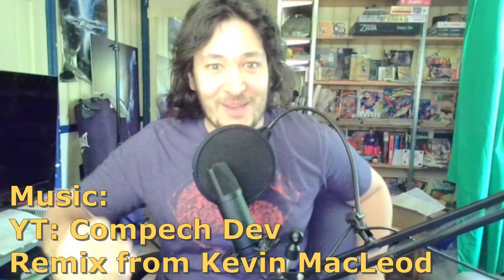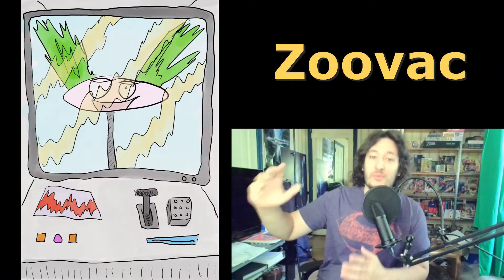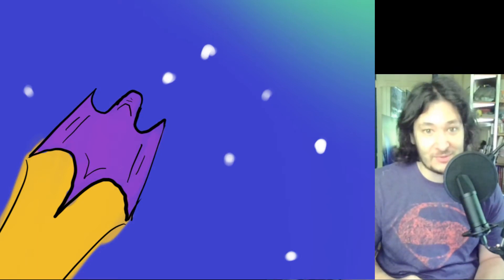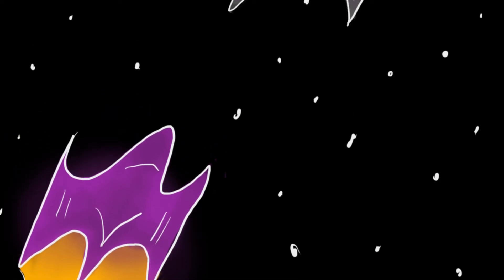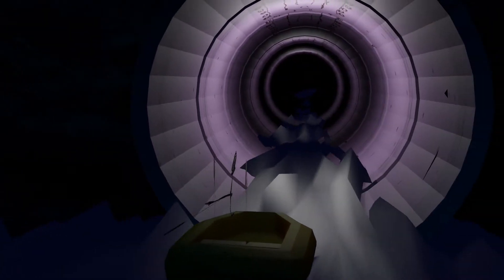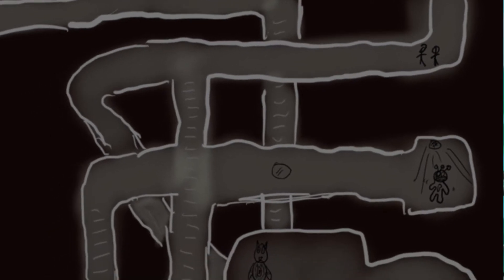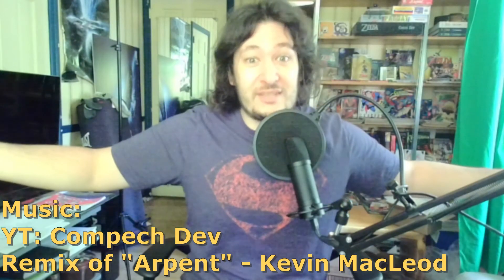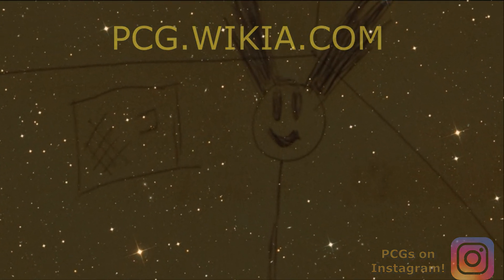EASTER EGGS in the PCG Anniversary Special!!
Easter Eggs in the Paper Computer Games' Anniversary Special Issue!!

Salman the Fish PCG - "Techno PCG - Summer Breeze"
The Sonic Activist - "Owltrex Legends Theme"